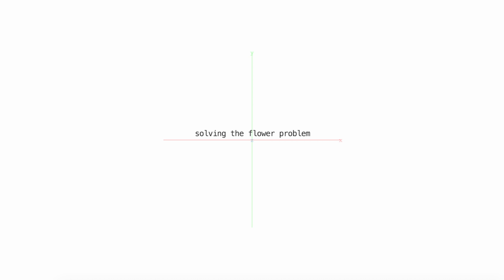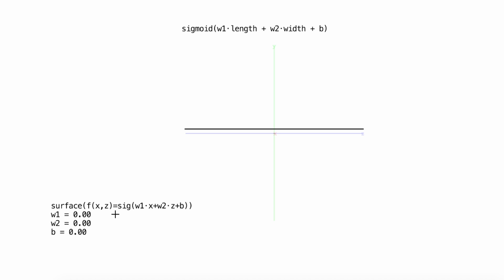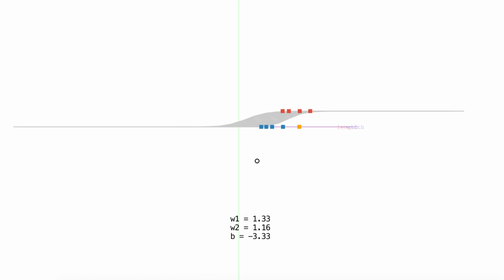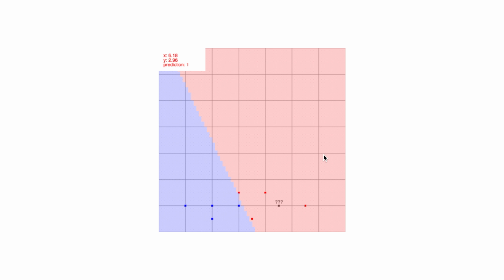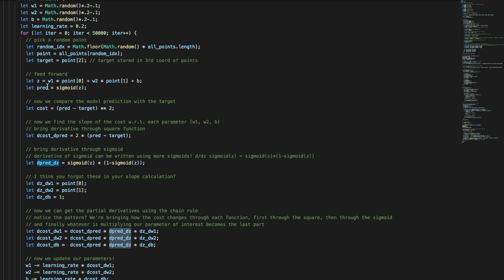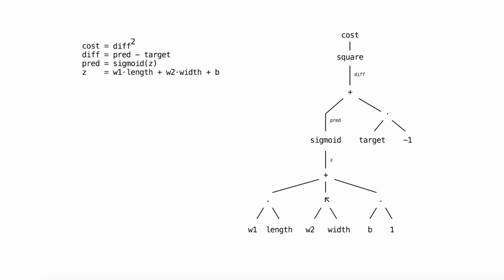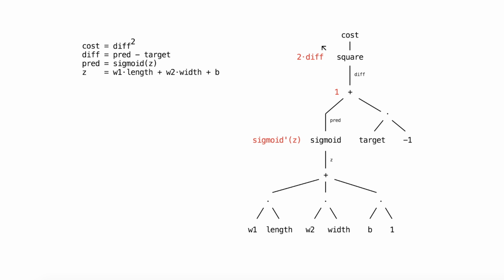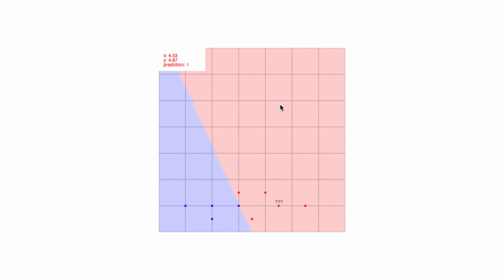Beginner Intro to Neural Networks 11: Neural Network in Javascript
Solving the flower problem.

Our farmer wants to predict a flowers type, only knowing the width and length of its petal.

Here's what her data looks like:

length  width   type
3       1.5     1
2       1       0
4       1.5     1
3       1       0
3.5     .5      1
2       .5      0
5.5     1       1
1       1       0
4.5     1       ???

She wants to predict that last flowers color, and also end up with a neural network that can classify future flowers!

She has two inputs, so her network will have two inputs, length and width

She has one output, so the network will have one output

It will look like this:

nn(length, width) = sigmoid(w1 * length + w2 * width + b)

She uses sigmoid to squash the values between 0 and 1, since the flowers only have two types, she can consider outputs below .5 to be blue and above .5 to be red.

Let's look at what this network can do already:

We scatter some points on the x-z plane and consider the x-axis our length feature, and the z-axis our width feature.

For each grid point, we feed its coordinates into the network and get an output, that becomes the points y coordinate.

Now, we can play with w1 w2 and b and see what they do!

If we removed sigmoid check this out!

Ok, pretty cool.

So now we need to train.

The training procedure is to pick a random flower from our data, feed in its length and width to the net, and get an output. Then we get the squared error of the output with what it should have been given the data.

For example, we pick this flower, 2, 1, 0.

We feed in 2, 1 and get out blip.

Because this is a blue flower we want to bring this output lower always.. as close to zero as possible.

Here's what the squared error looks like:

(nn(2,1) - 0)^2

notice that if we replace nn with its definition we just have a function of parameters

cost(w1, w2, b) = (sigmoid(w1*2 + w2 * 1 + b) - 0)^2

We take the partial of the cost w.r.t w1 w2 and b, which will give us three functions:

dcdw1
dcdw2
dcdb

which tell us how to change w1 w2 and b to INCREASE the cost.

We want to decrease the cost, so we instead subtract these partials.

Refer to the cost function video in this playlist on why this works if its hazy.

We update our parameters using a fraction of these partials.. and that will bring the output of our net closer to what we wanted it to be!

Now we repeat with a new random flower, and keep going until our networks output looks reasonable.

Because our dataset is so small, we're not going to split our data into train/test which we should usually do. That's something I'll cover in more advanced NN tutorials.

Ok, look at that! The nets output is looking good.

And here it is in javascript! Thanks to Alex Non for kicking that off!

So now we have trained weights in javascript, which we can feed values in and get out predictions!

That's it for this beginner series... If you made it this far I'm proud of you haha!

My apologies that it was a bit disjointed and not as linear in difficulty as I would have liked. I've learned a lot while making this as well about content creation and the benefits of planning!

Going to begin series on general NN topics now, like deep learning and model architectures, also latest research topics and some of my own research into how AI is being applied today.